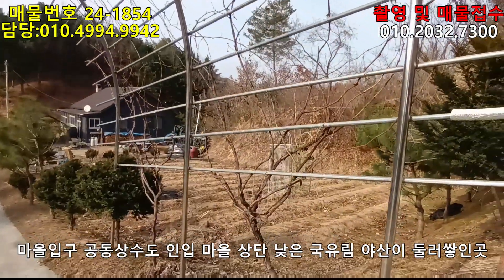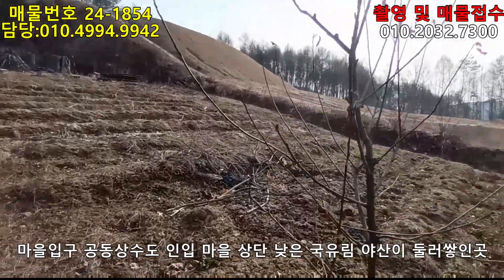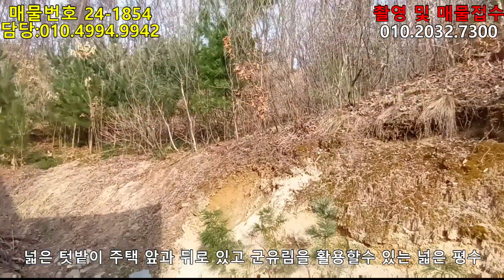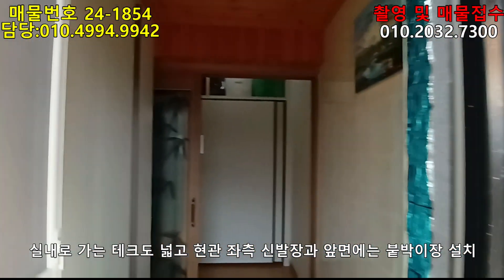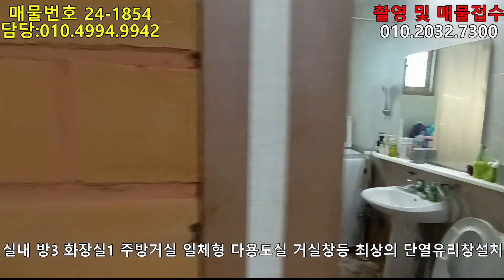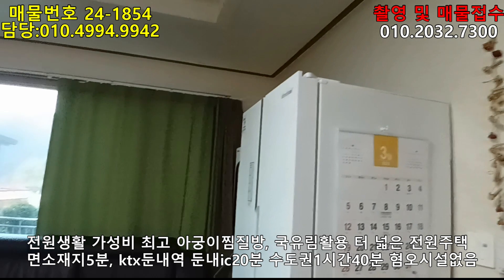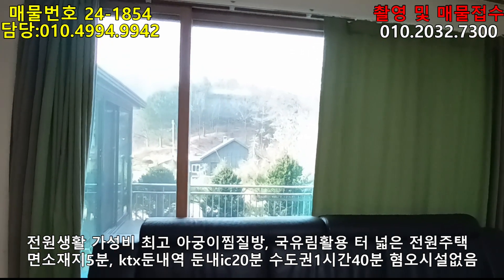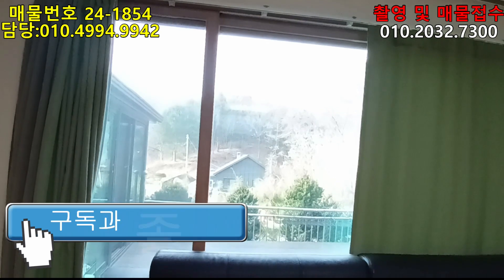국유림 넓은 터최적의 주말주택, 저렴하고 황토 찜질방이 있는 횡성전원주택 횡성전원주택매매 황토찜질방 강원도전원주택매매 [매번24-1854]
소재지 :횡성 청일

면적 : 1317㎡/398평

건물 면적 : 88.66㎡/26.8평

방수 / 욕실수 :3/1

건물구조 :경량철골

건령 :2016

지목:대, 전, 도

난방 :등유 아궁이

방향 :북서

수도 :지하수 상수도

용도지역/구역 :계획관리

매물특징 :청정지역 아궁이 찜질방 국유림활용가능  가성비 좋은 터 넓은 전원주택  단열최상로이유리 설치 면소재지 5분, 둔내ic, ktx 20분, 수도권1시간40분, 혐오시설 없음

시골 생활 30여년의 경험담을 우리  가족님들과 공유 하고자  시작 하였습니다.
많은 구독 바랍니다

산골전원주택이야기 공인중개사사무소
대표 : 박병규 (강원 가3724-105)
강원도 횡성군 서원면 경강로 797

사용음원 -출처-

1.

2.
Still Awake by Ghostrifter Official

3.
Merry Bay by Ghostrifter Official

4.
Colorful Flowers by Tokyo Music Walker

5.

6.

7.
Afternoon Nap by Ghostrifter Official

8.

9.

10.

11.

12.
California by Soyb & Amine Maxwell

13.

14.